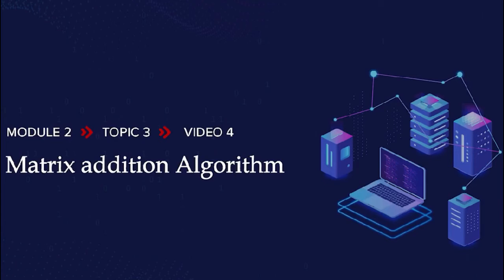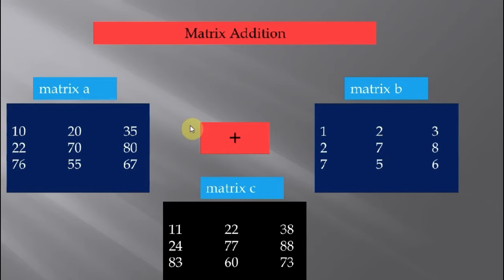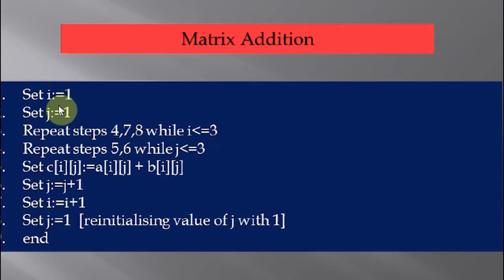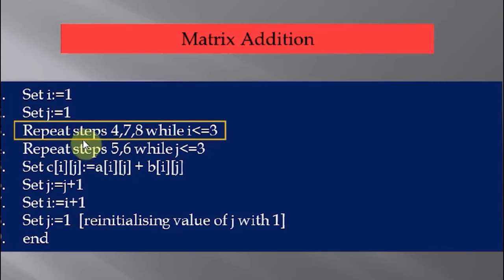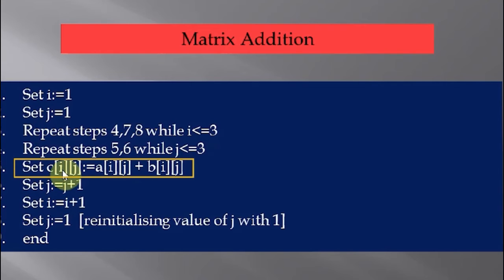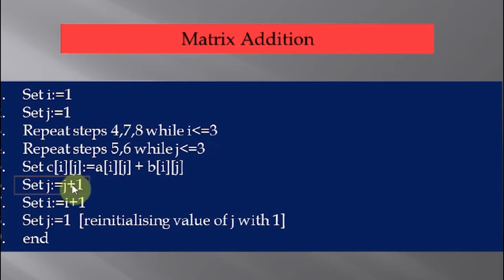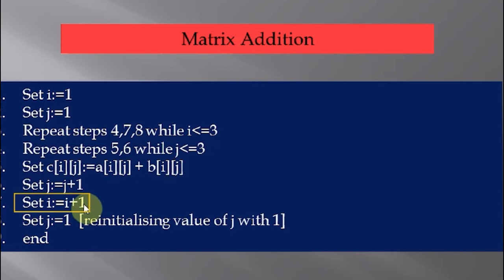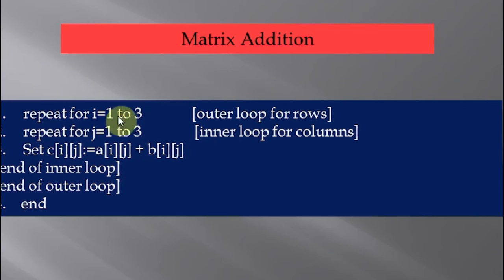matrix addition algorithm || DSA || C Programming